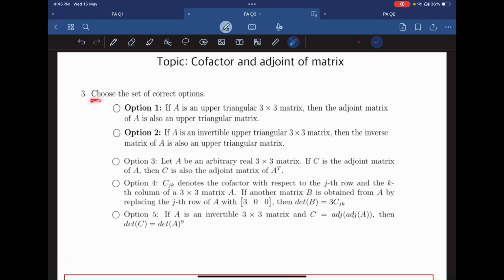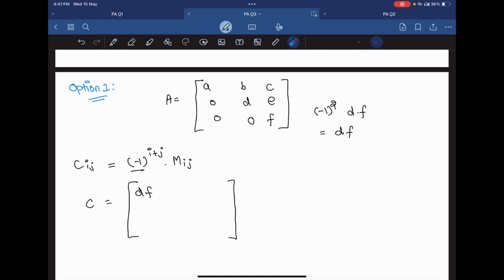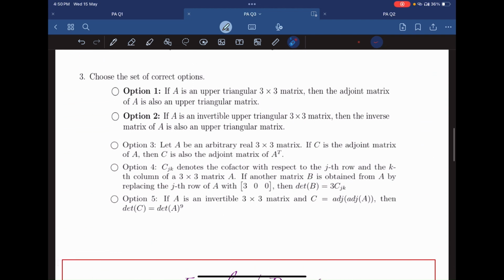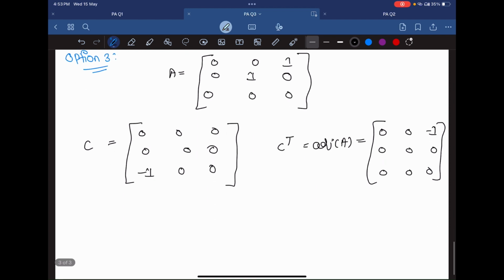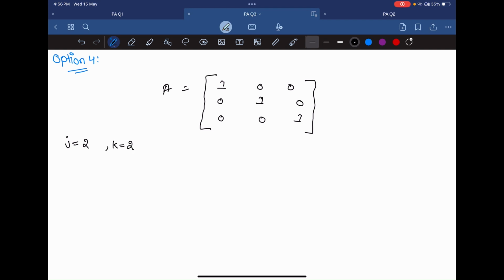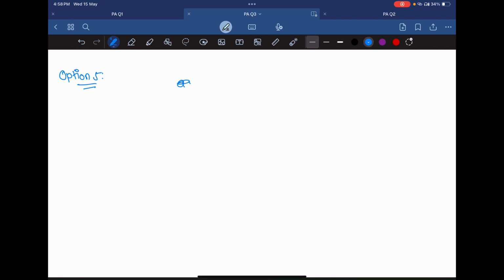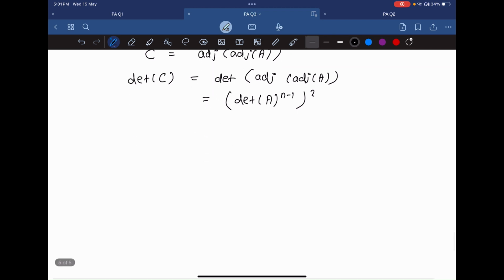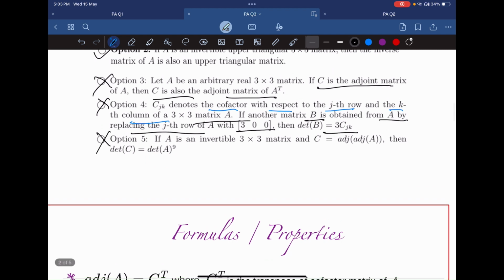PA | Week-2 | Q3